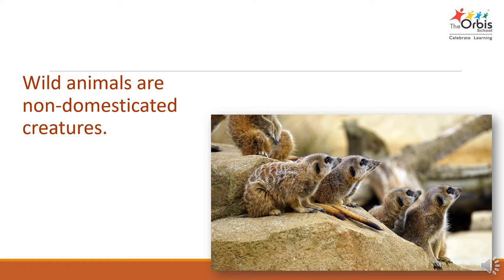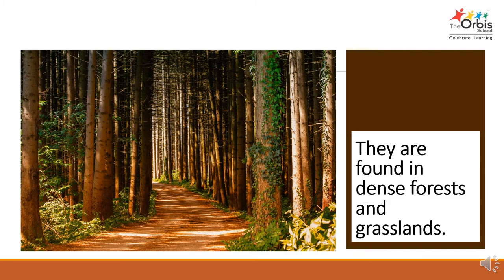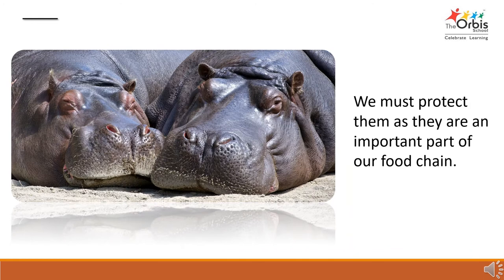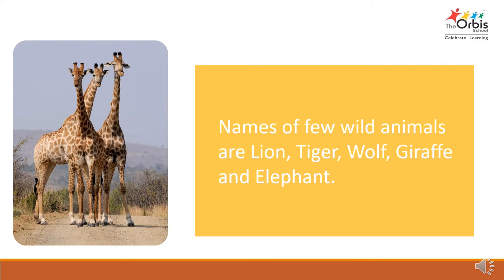The Orbis School M - Sr KG - EVS - Conversation Lines Wild Animals